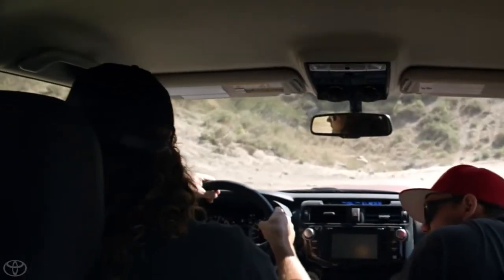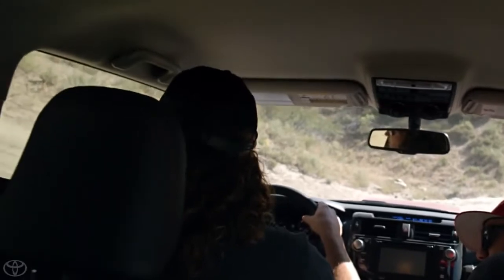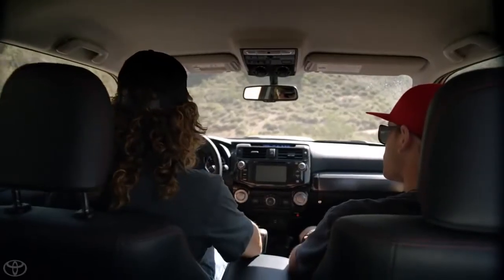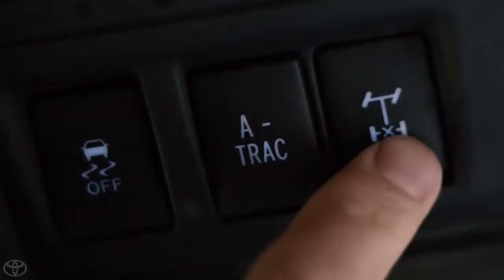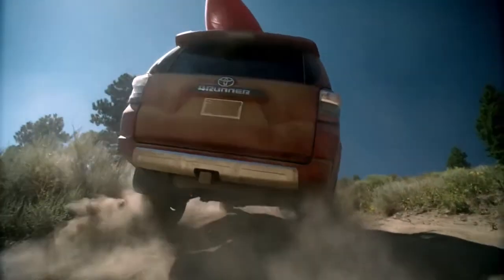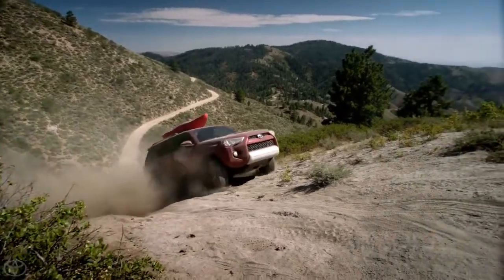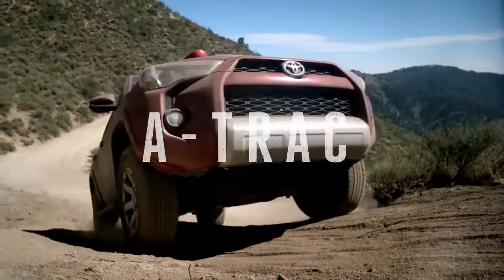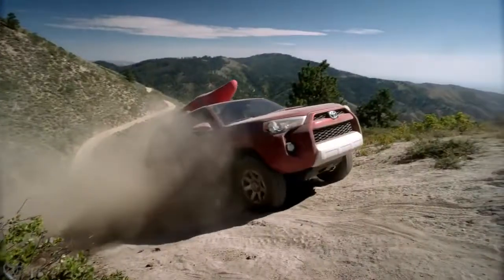Locking Rear Differential & Traction Control w Andy Bell & Rush Sturges 2014 Toyota 4Runner